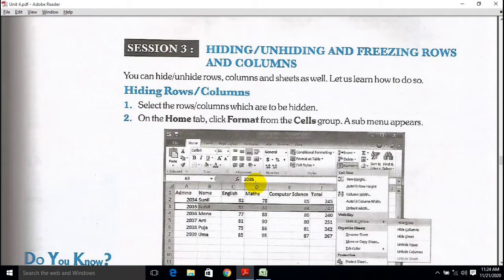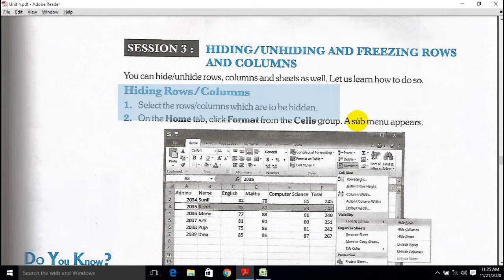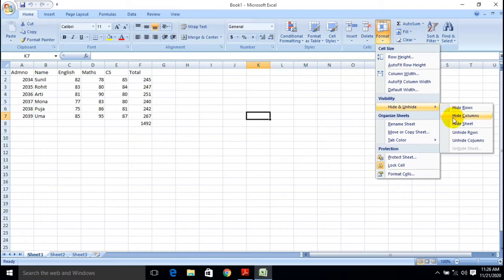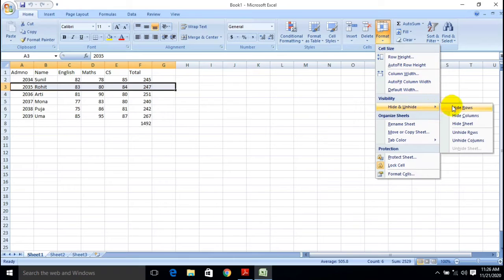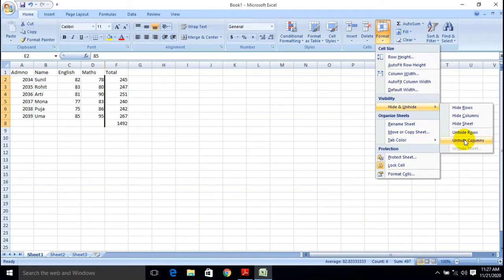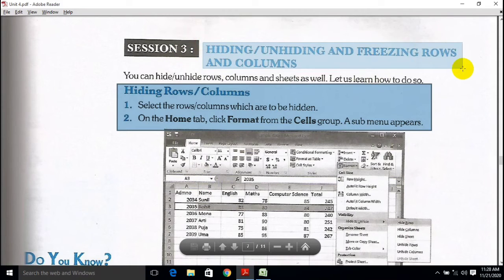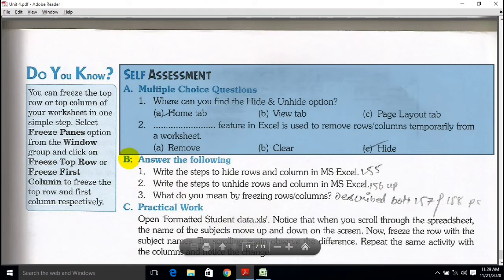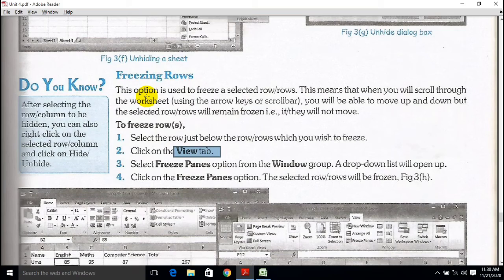Hiding / Unhiding Rows and Columns | Unit 4 | Session 3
You can hide unhide rows columns and sheets as well as letters know how to do so